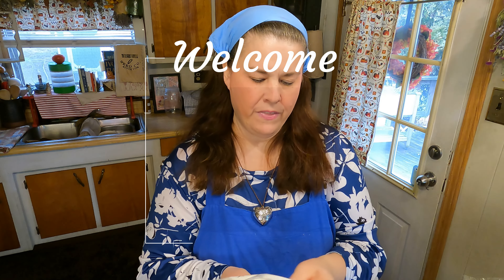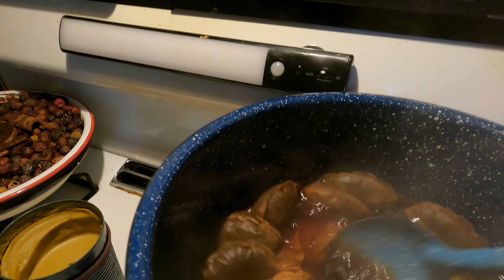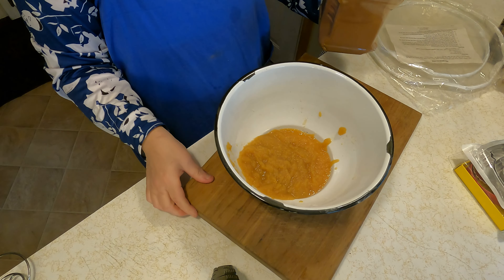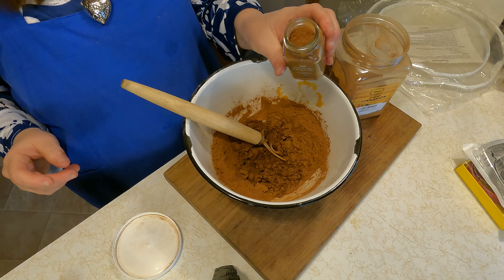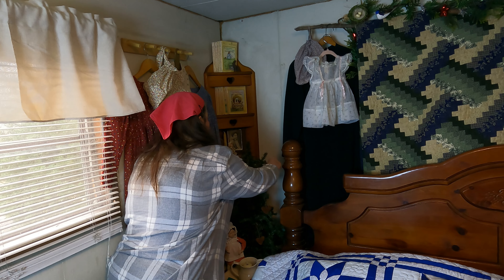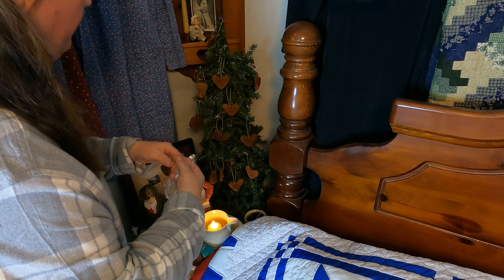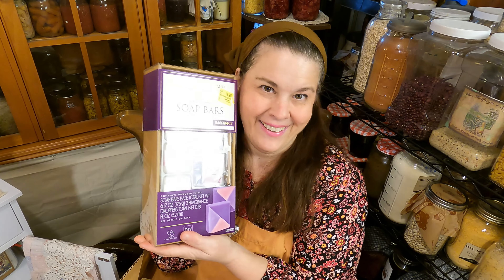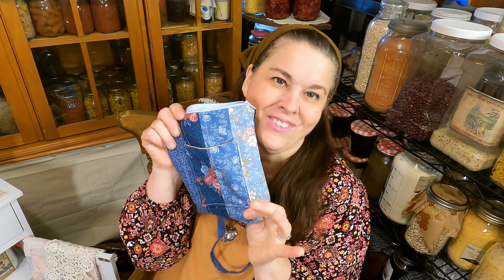This idea is either brilliant or crazy!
lowincomeaging Busy hands and idle minds have knitted many sweaters; Busy minds and idle hands have knitted many a brow.

🍒 love this new kind of apron you can find here!

Blessings, Tessie

❤️To Those Who Wish To Support Me Through My Hope Chest

🍒ALL NEW !